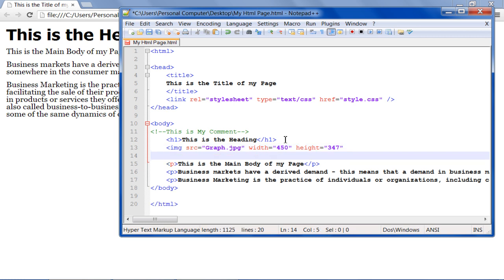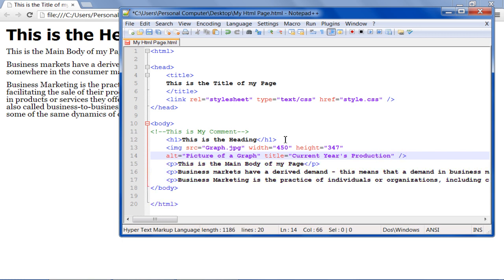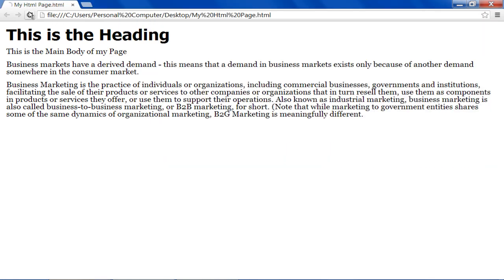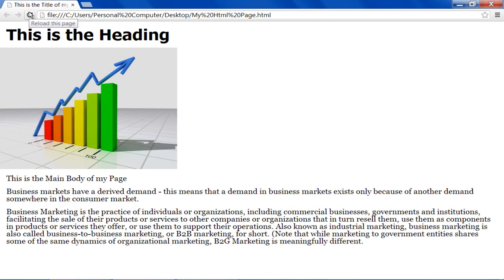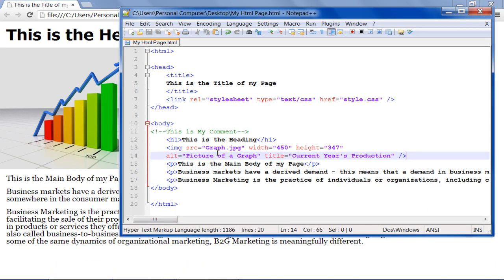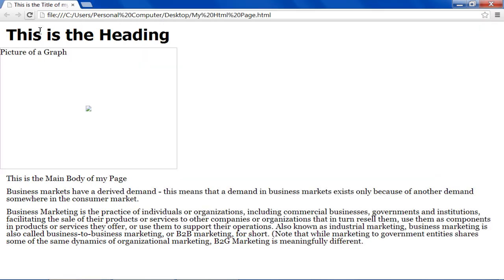How to Add an Image in HTML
Follow this step by step guide to learn a basic concept of adding an image into a HTML page and its display properties

HTML uses different elements and tags to build up a complete web page. Using Images and styling techniques, we can create interactive web pages. In HTML, Image tags are used to insert images into a web page. An Image tag consists of two attributes. These two attributes are Source and Alter. When we talk about inserting an Image tag, images are not inserted into a webpage technically. It just creates a link in the web page for the image which is saved in the same directory. Image tags provide a place holder for these linked images. Here, we will teach you how to add an image in html using the Image Tag.

Step # 1 -- Adding Images to a HTML Page
In this tutorial, we will guide you on how to add an image in html page. First of all open up the source code of your HTML page in a Text editor in order to edit it. Now insert the following code:
img src = "Graph.jpg" width = "450" height = "347"
In this code, "Img" shows the Image Tag, "Src" shows the source of the. Setting up the width and height of the image helps you properly align the image on the web page so that it will not move around when loading in different browsers with different screen resolutions. Now enter the following code:
Alt = "Picture of a Graph"" title = "Current Year's Production"
In this code, the "Alt" shows the text which will appear in the place of the Image while it is loading and the "Title" shows the title of the image when you move the cursor over it.

Step # 2 -- Save your changes and View the Image
Once you have inserted the Image tag, save your changes and refresh the browser to load the image.

Step # 3 -- Change the name of the Image File
Now in the next step, try to change the name of the "Image" by changing the code to add an image in html. Do so by going to the source code and inserting one or two additional characters in it.
Once you have changed its name, save the page and open it again into a web browser.

Step # 4 -- View the Page
As we tempered with the code to add an image in HTML and changed the name of the image file, HTML will not be able to locate the image with the specified name. In this case, HTML will display the "Alt" text which shows that either the image is missing or its name is incorrect.